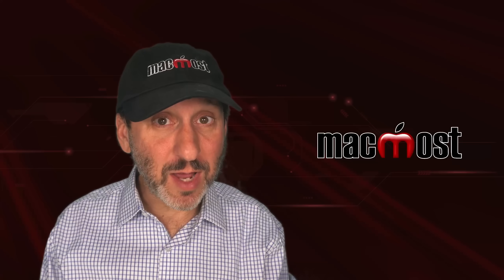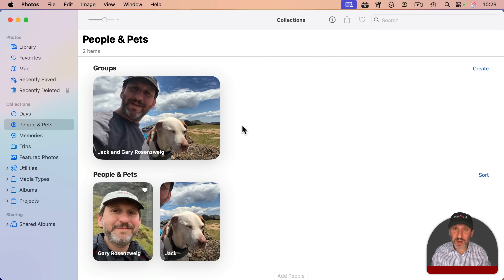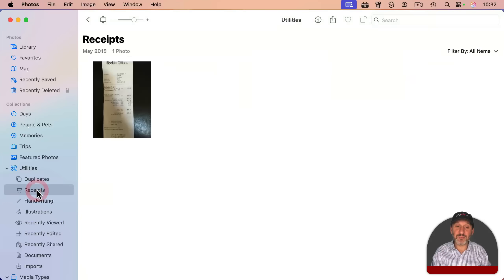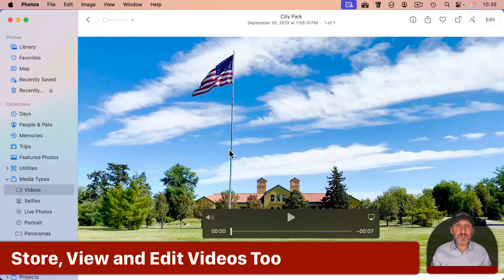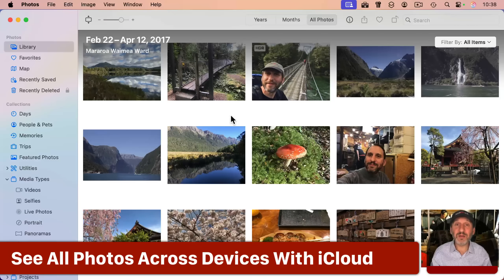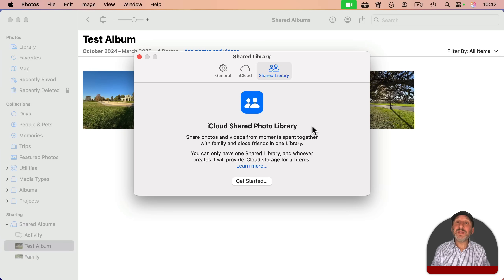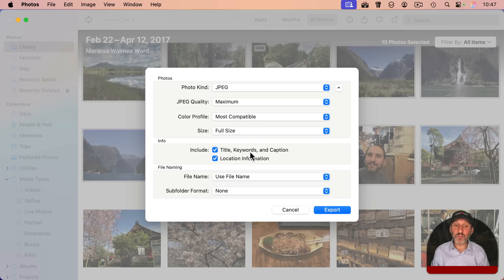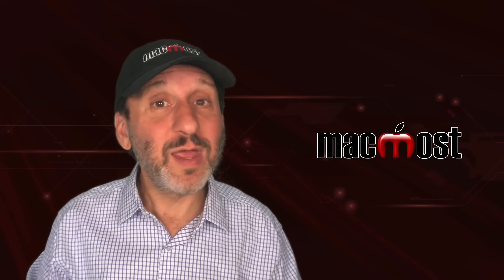Why You Should Stop Storing Photos as Files and Use Mac Photos Instead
If you are storing your photos as regular files instead of in the Photos app on your Mac, you are missing out on some great photos-specific features. Here's a quick run-down of why you should be storing your Photos in the Photos app instead.

00:00 Intro
00:30 Easy to Scroll Through Photos
01:11 Easily Search In a Variety Of Ways
02:36 Organize With Albums and Keywords
03:34 Let the Photos App Organize For You
04:06 Adjustments, Filters, Cropping And Other Tools
05:12 Non-Destructive Editing
05:46 Store, View and Edit Videos Too
06:05 Use Extensions and External Apps To Edit
06:58 Adjust Dates, Times and Locations
07:42 See All Photos Across Devices With iCloud
08:32 Auto-Sync New Photos From iPhone To Mac Effortlessly
09:08 Create Shared Private and Public Albums
09:57 Working With Special Photo Types
10:59 Easy To Export Original Or Adjusted Photos
11:56 Different Types Of Imports and Libraries
12:28 Many More Special Features